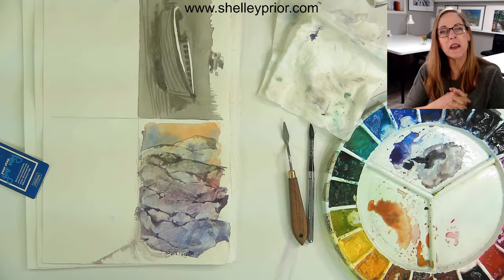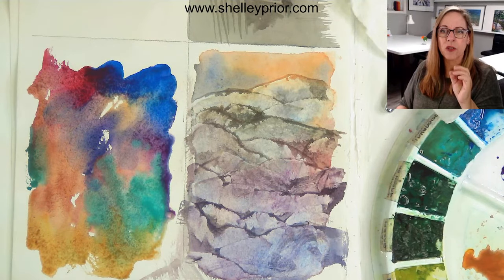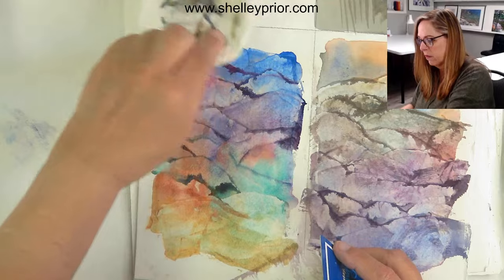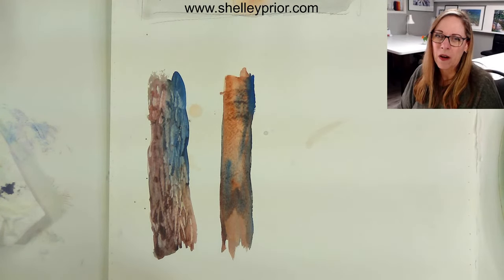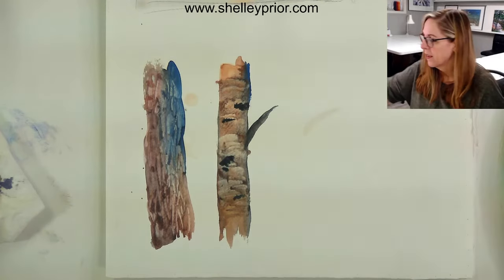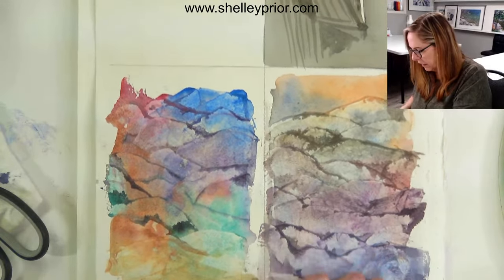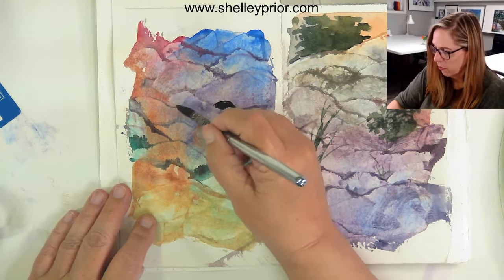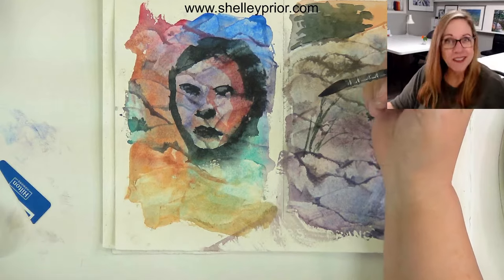Using Scraping Techniques in Watercolor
Brushes aren't the only tools used in watercolor. Try some fun techniques using a variety of mark-making items for interest and variety in your paintings!